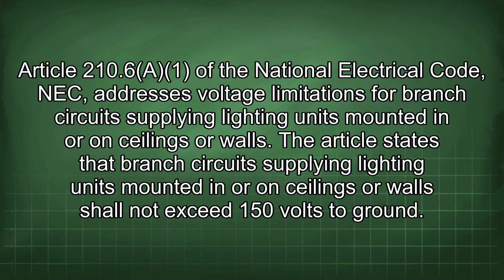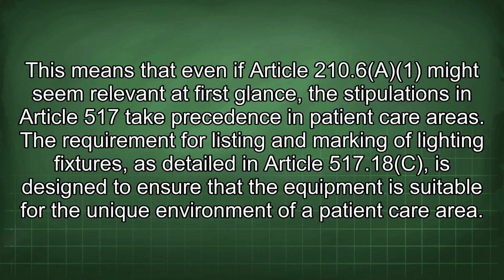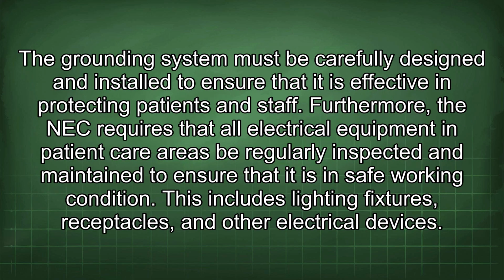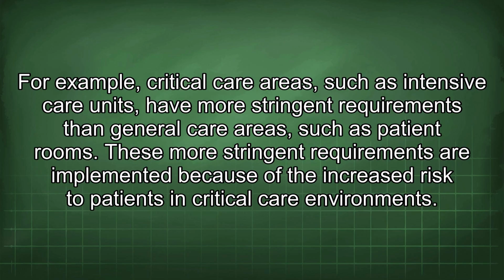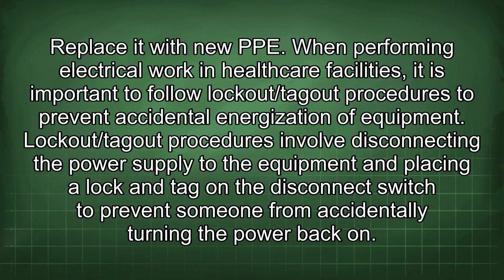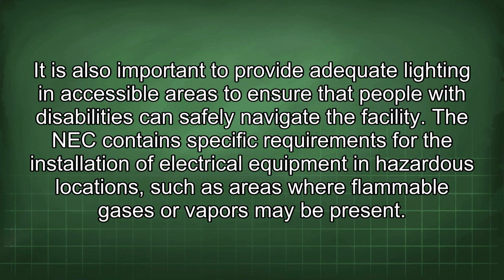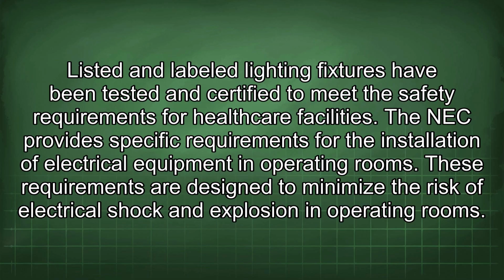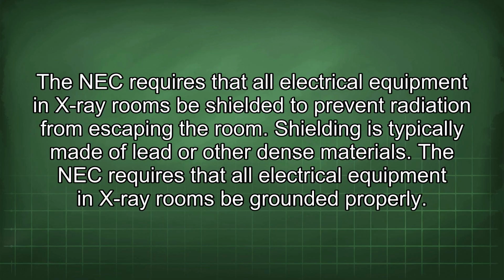NEC Article 210.6(A)(1) and Patient Room Lighting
Understand NEC Article 210.6(A)(1) and its relevance to patient rooms. Learn why Article 517 governs healthcare facility electrical requirements. Discover the appropriate voltage for lighting over patient beds.